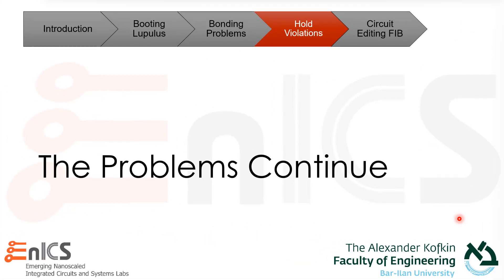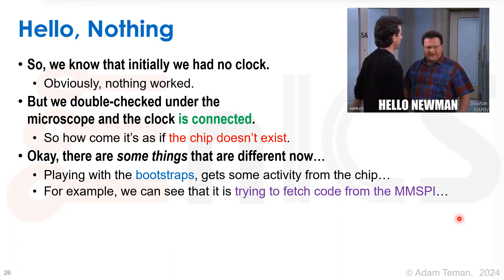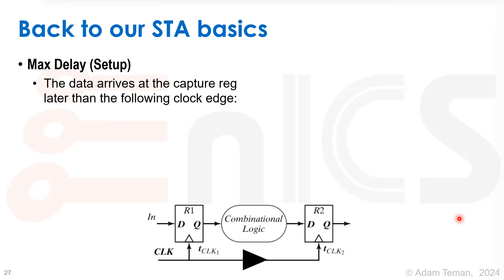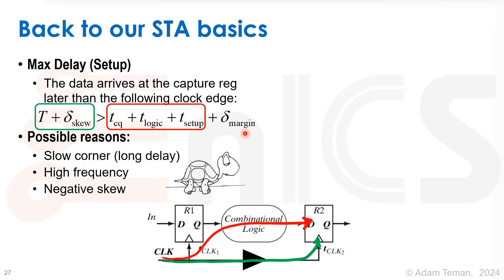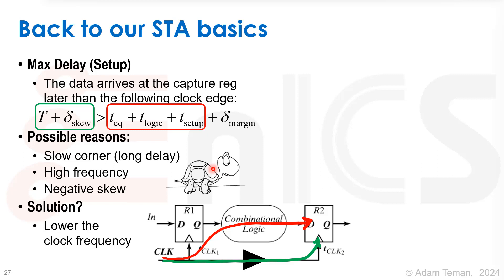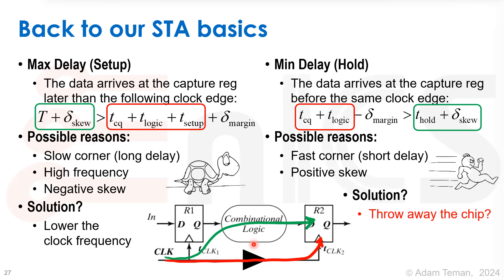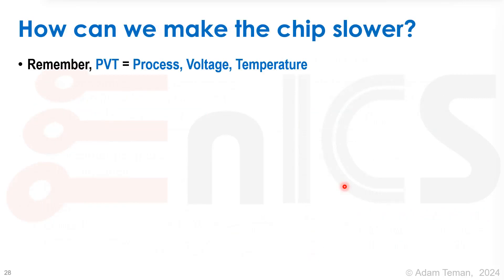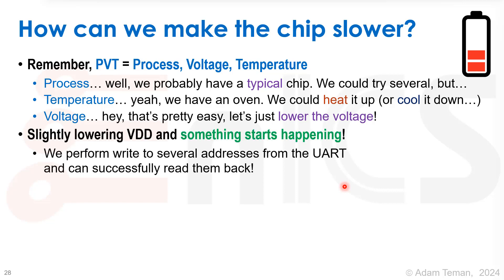SoC 101 - Lecture 8d: Overcoming Hold Violations